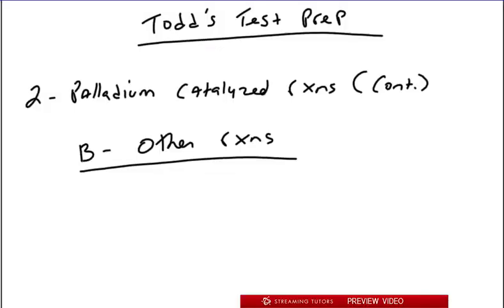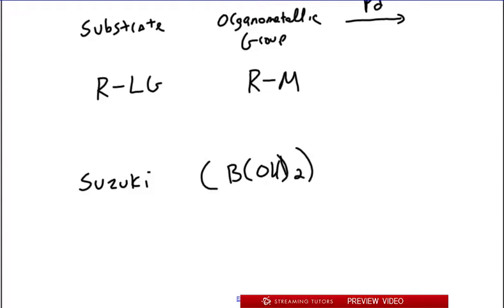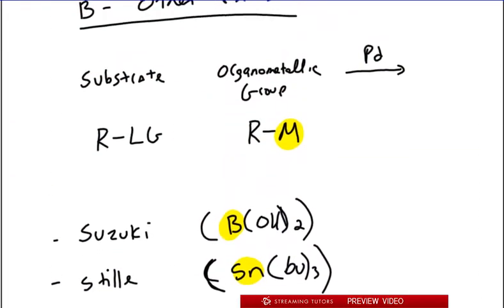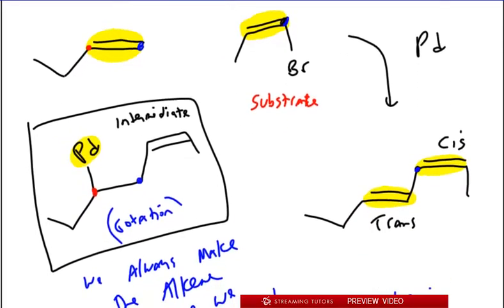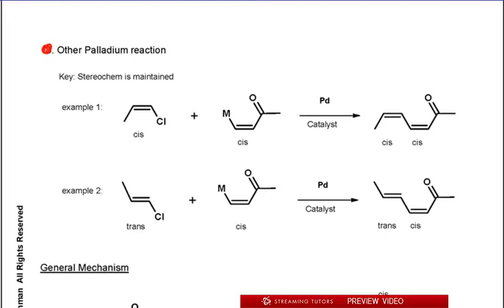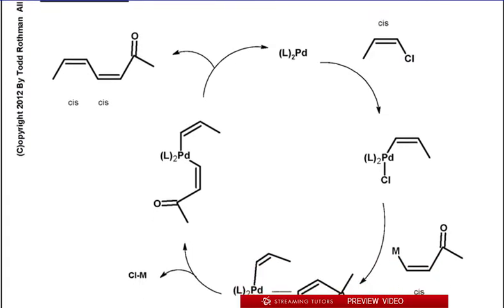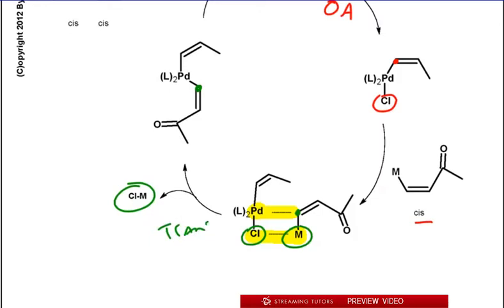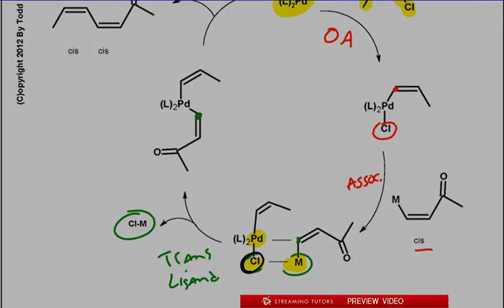Organometallic Chemistry Part 4 Section 4 Other Palladium Reactions